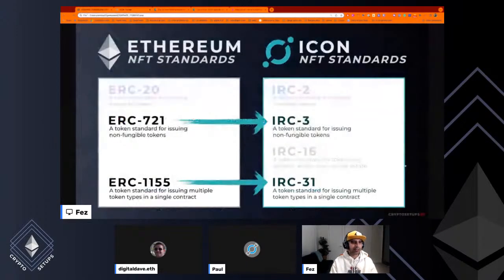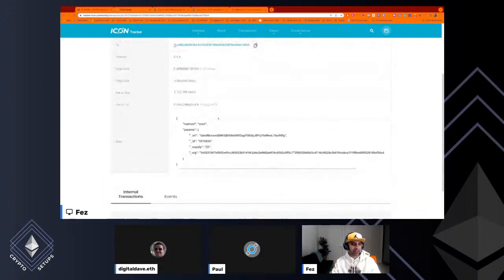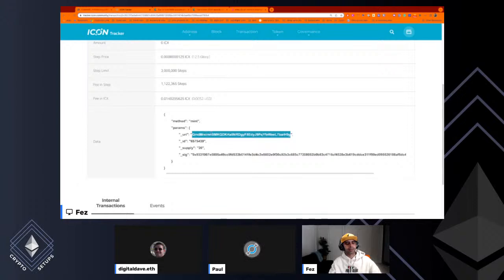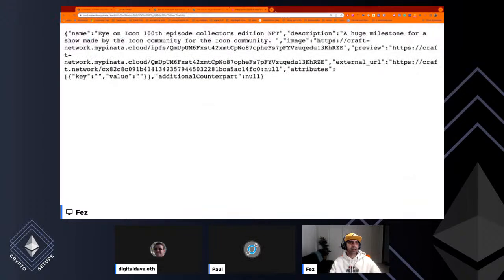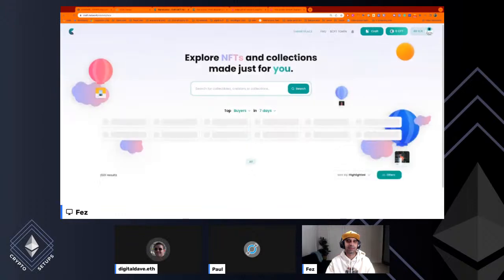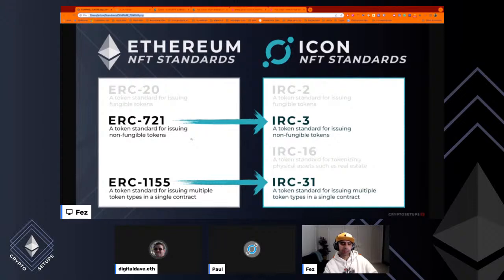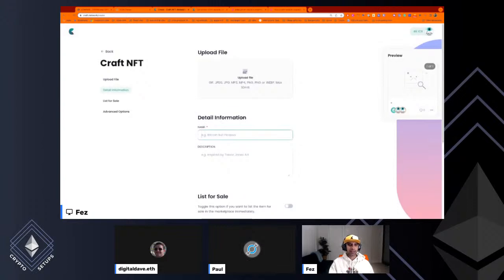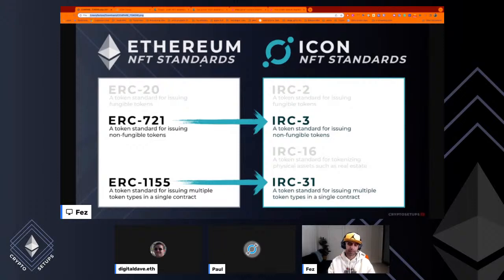Dismantling NFTs - What goes on behind the jpeg?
Join me Digital Dave and Paul creator of Blobbleworld as Paul schools us on what actually happens on the blockchain when you mint an NFT